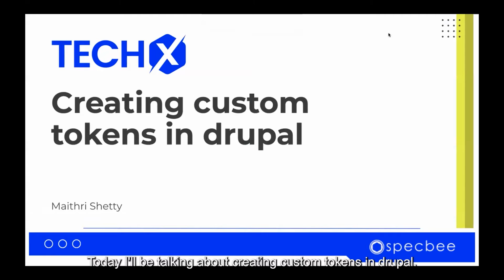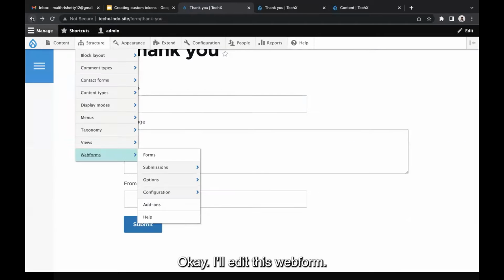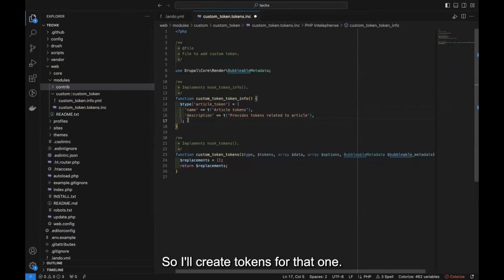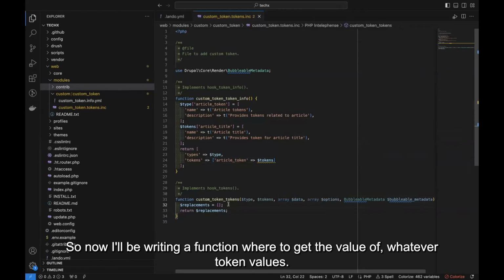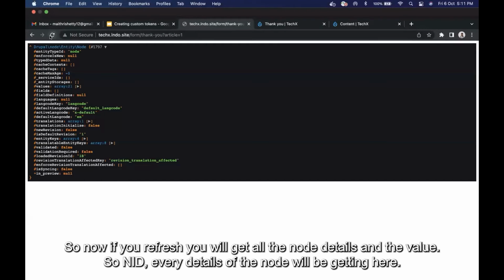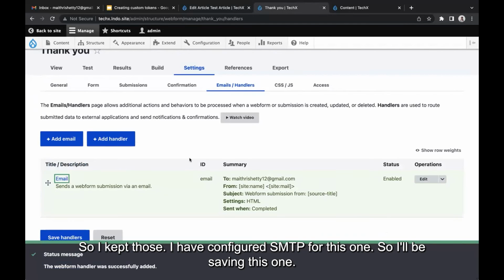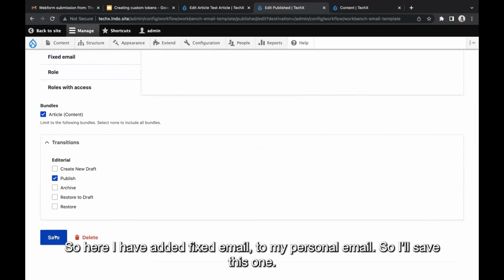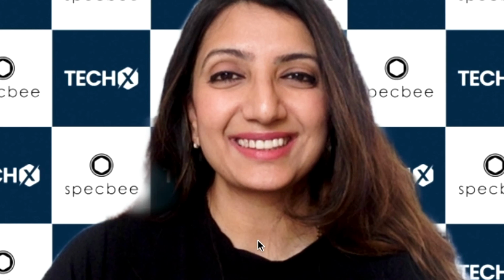How to create custom tokens in Drupal | TECHX | SPECBEE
Have you explored the versatility of Drupal’s Token module yet? Learn how to create custom tokens so you can insert dynamic data for delivering personalized and automated content in Drupal.